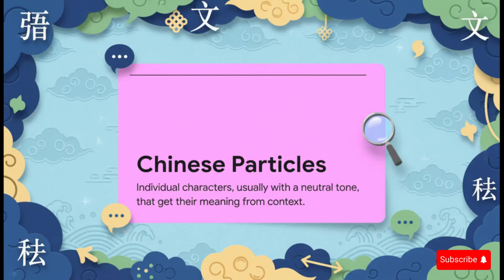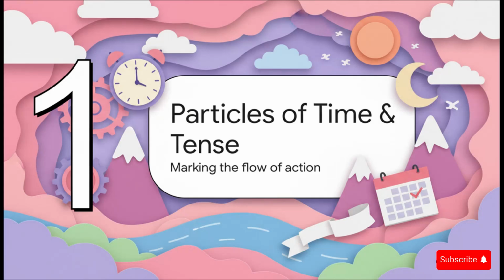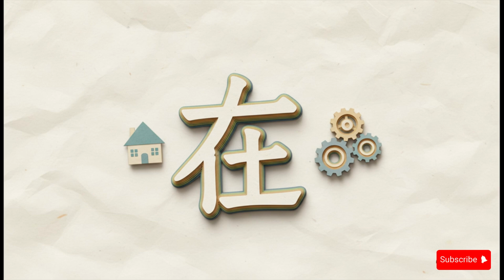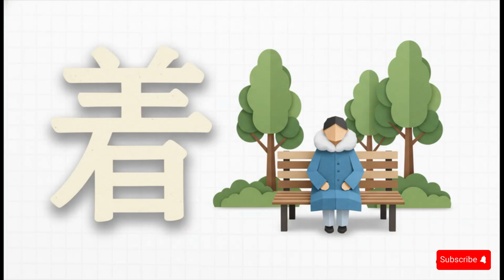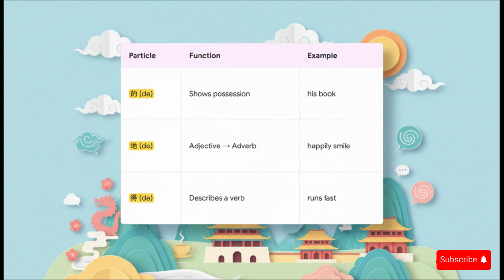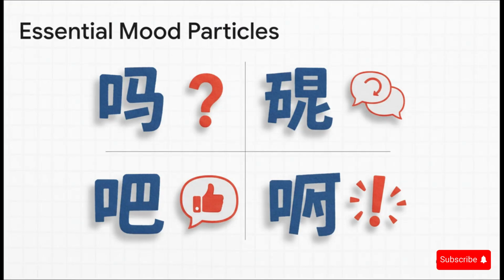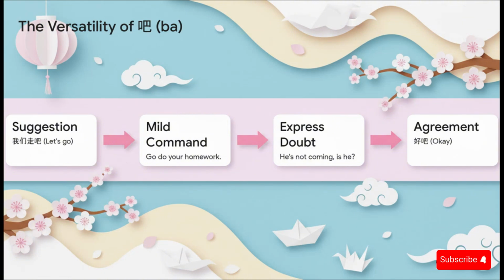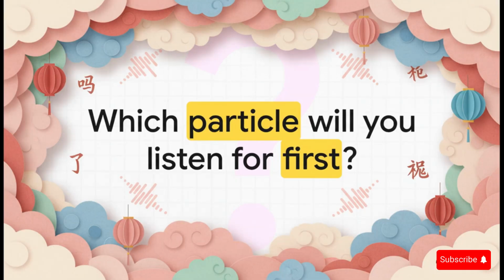Stop Sounding Like a Robot! The Ultimate Guide to ALL Chinese Particles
Do you know all the right nouns and verbs, but your Chinese still sounds flat, robotic, or "foreign"? The problem isn't your words—it's the "magic glue" you're missing.

Welcome to Neo Chinese! In this AI-powered masterclass, we deconstruct the most important "small words" in Mandarin: the particles. These words replace complex verb conjugations and add all the emotion and nuance you're looking for.

You'll learn that these particles aren't random. They fit into 3 logical groups that are the key to sounding natural.

**In this AI guide to Chinese particles, you will master:**
- **Group 1: Time & Tense Particles:** How to show completion (了 le) and continuous state (着 zhe).
- **Group 2: Structural Particles:** The complete guide to the 3 "de"s (的, 地, 得) for possession, adverbs, and descriptions.
- **Group 3: Modal Particles:** The "emotional code" to add tone, ask questions (吗 ma), and make suggestions (吧 ba).

This is the system that will unlock true conversational fluency.